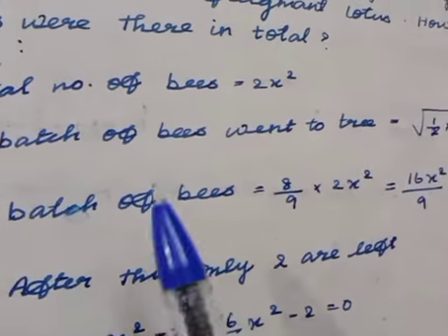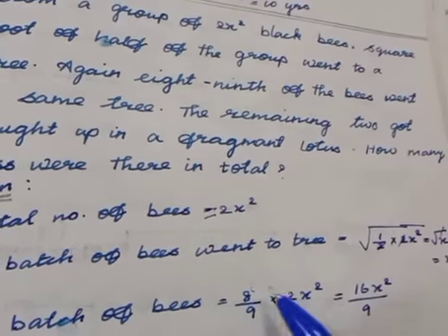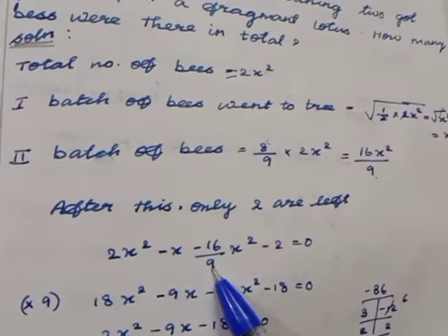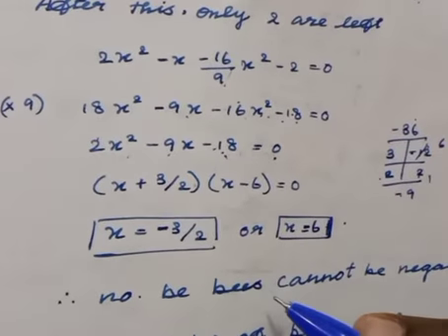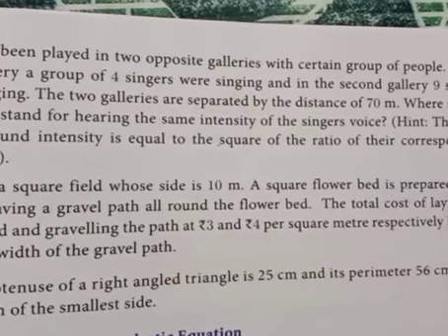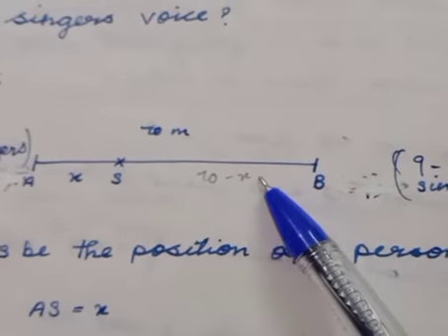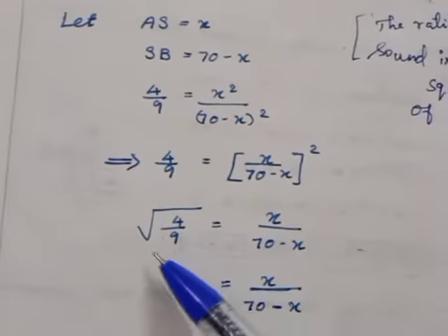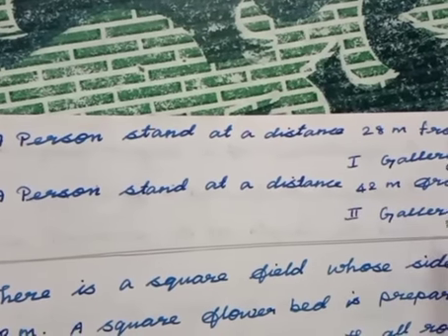10 th maths Exercise 3.12-6 &7